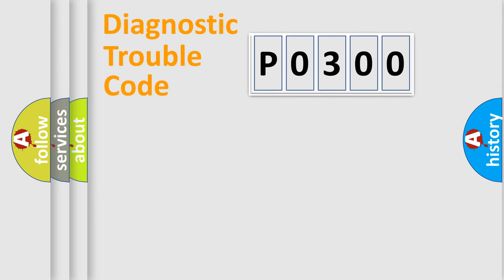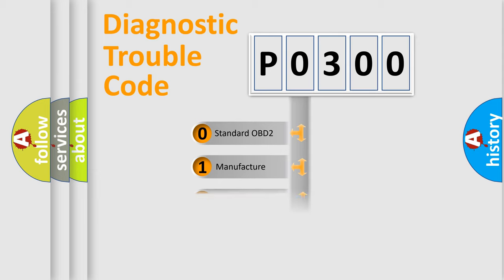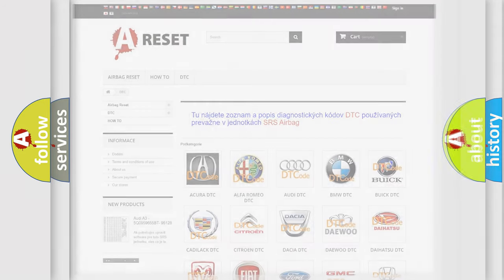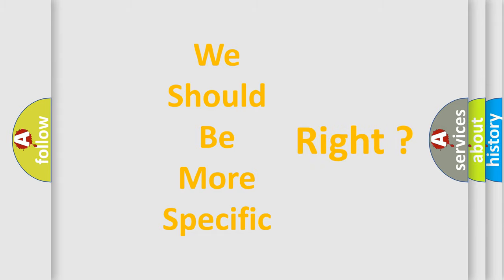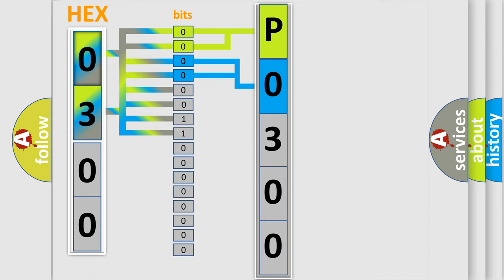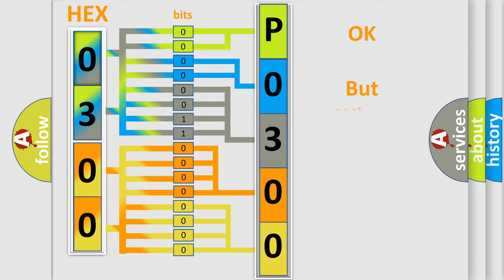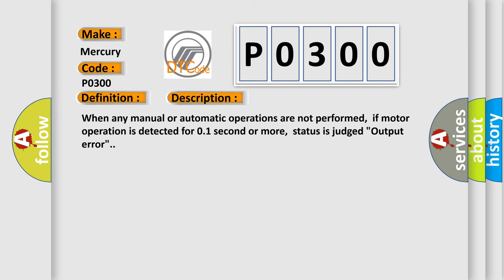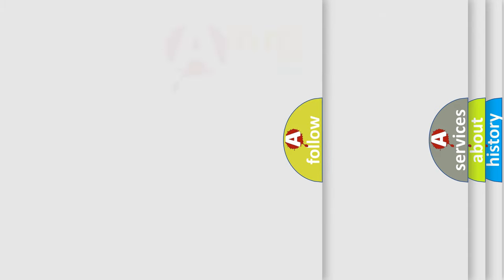DTC Mercury P0300 Short Explanation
Contents:
0:21 Basic DTC analysis according to OBD2 protocol standard.
1:48 Insight into programming
2:58 A diagnostically understandable description of the Diagnostic Trouble Code
3:05 Basic error definition

Make:
Mercury
Code:
P0300
Definition:
Adjustable Pedal Motor
Description:
When any manual or automatic operations are not performed,if motor operation is detected for 0.1 second or more,status is judged "Output error".
Cause:
• Harness and connectors - pedal adjusting motor circuit is opened or shorted,pedal adjusting motor power supply circuit is opened or shorted.• Pedal adjusting motor